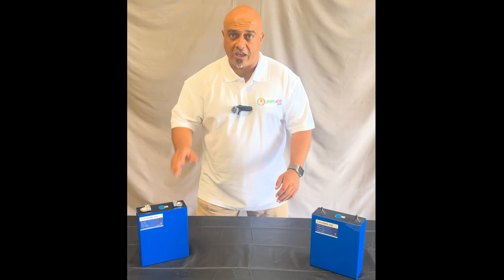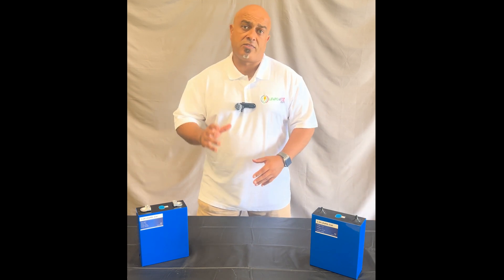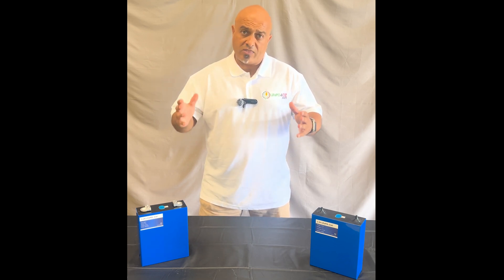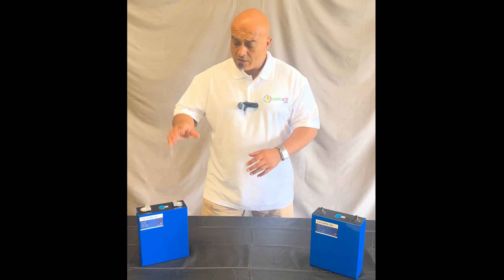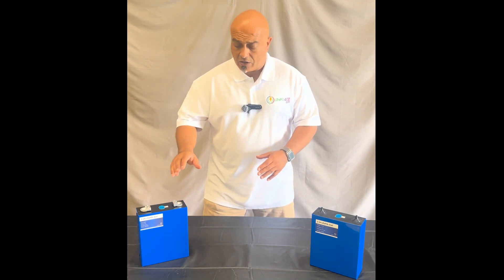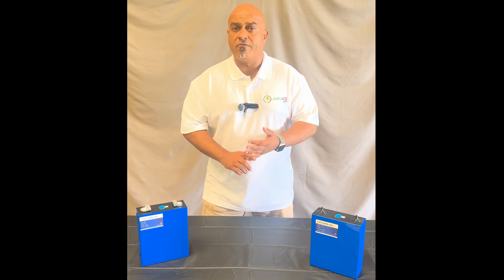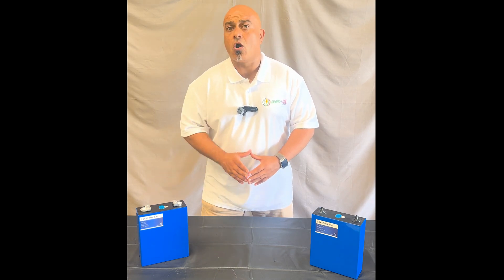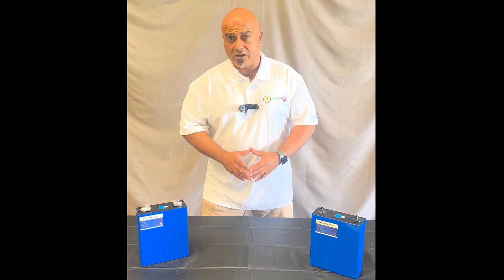How Safe Are Lithium Batteries? | Why LiFePO4 Is the Safest Option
In this video, Ernest from LiFePO4 Oz explains just how safe lithium batteries are, particularly focusing on LiFePO4 cells. We explore why LiFePO4 batteries are the safest option in the lithium family and how they compare to other lithium technologies like Lithium Ion Cobalt (LiCo).

Key Points Covered:

LiFePO4 cells vs. Lithium Ion Cobalt: Why LiFePO4 batteries are safer and more reliable.
Thermal Stability: LiFePO4 batteries can handle up to 600°C without issues, unlike cobalt-based cells.
Importance of BMS: Even the safest batteries need a Battery Management System (BMS) to maximize their safety and lifespan.
At LiFePO4 Oz, we offer the safest, most reliable LiFePO4 batteries for your energy needs, from solar systems to electric vehicles.